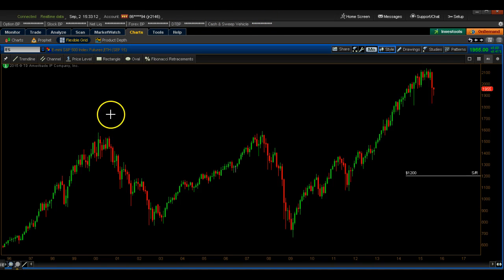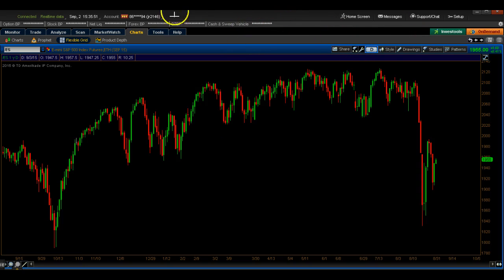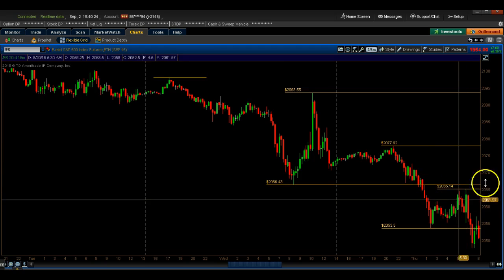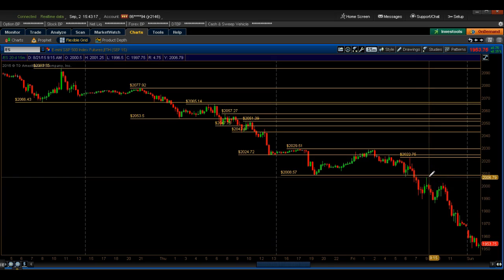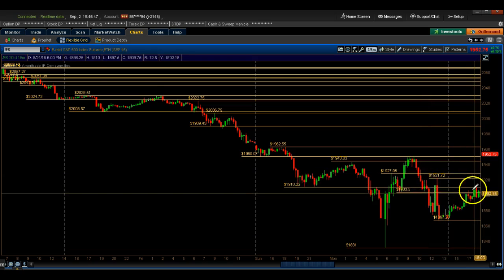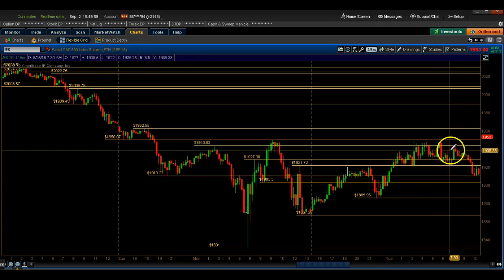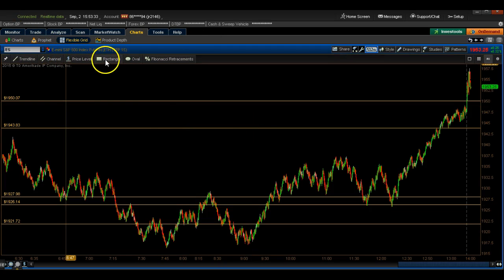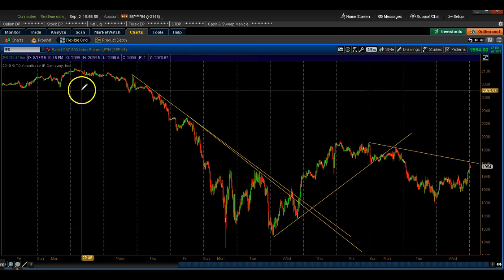Lesson 2 Trend, Day Trading Fearless Video Course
Learn To Trade The S&P 500 Emini Futures Trading Video Course will teach you how to
day trade the futures market and teach you over 15 different trading strategies.
For more FREE Videos Please visit
Risk Disclosure: Futures and Forex trading contains substantial risk and is not for every investor. An investor could potentially lose all or more than the initial investment. Risk capital is money that can be lost without jeopardizing ones financial security or life style. Only risk capital should be used for trading and only those with sufficient risk capital should consider trading. Past performance is not necessarily indicative of future results.